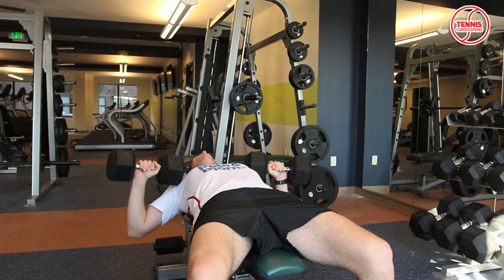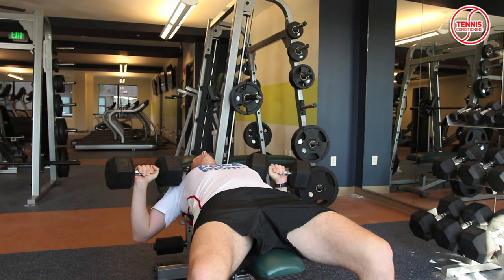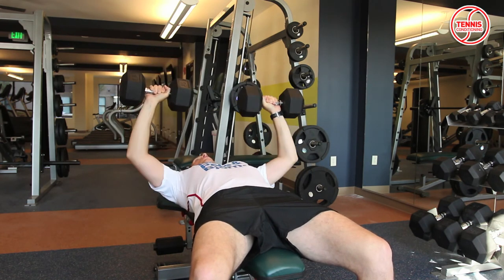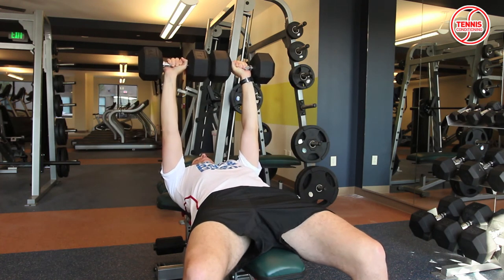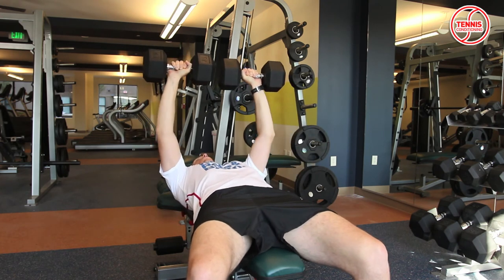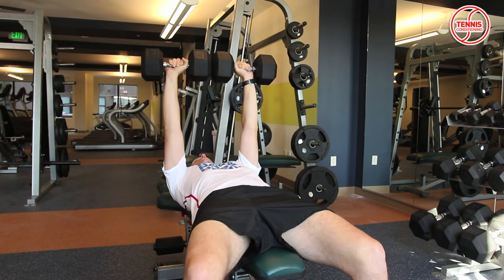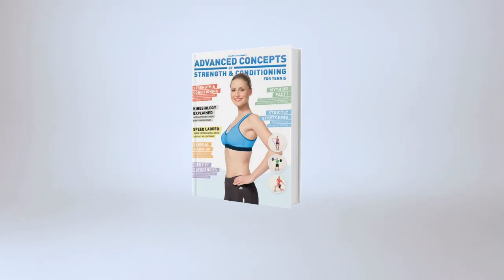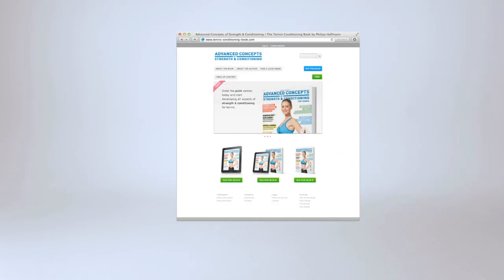How to Perform a DB Bench Press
Philipp Halfmann explains how to perform a DB Bench Press, what you need to pay attention to, identifies the prime mover muscles and demonstrates a few DB Bench Presses.

CREDITS